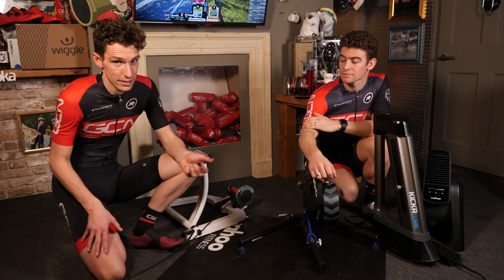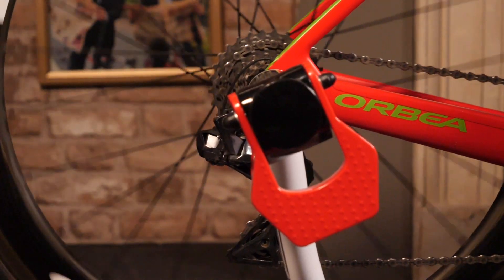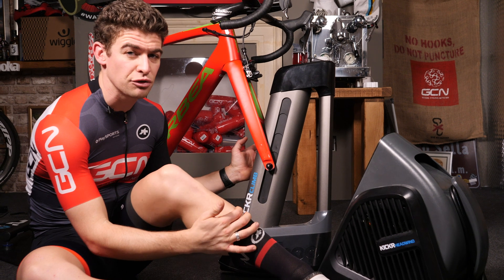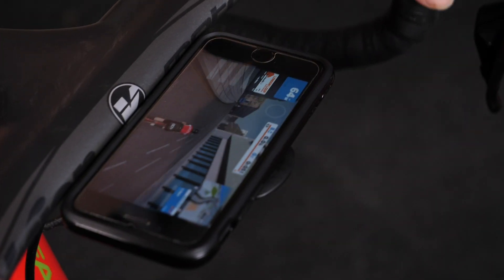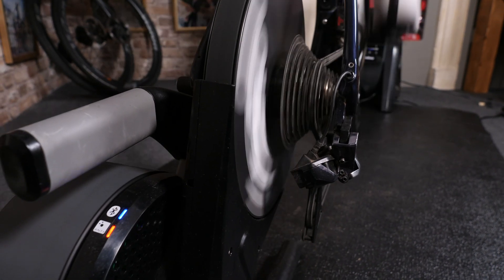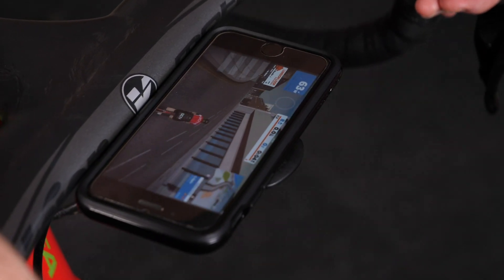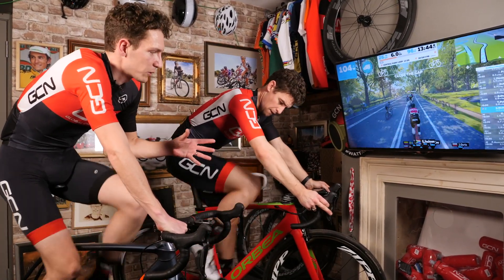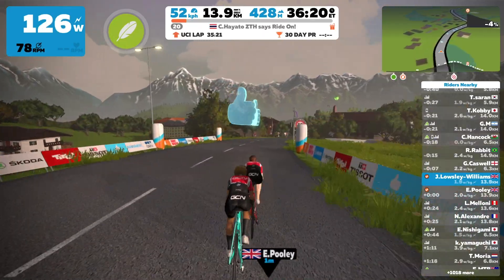Budget Zwift Setup Vs Premium | What Is The Difference?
Whilst you don't need a great deal of kit to get started on Zwift. Aside from your subscription to Zwift itself, all you need is a basic turbo trainer, a speed sensor, and just a smartphone, and away you go. But what difference does the most premium set up make?

In association with Zwift & Wahoo.

You don’t need a great deal of kit to get started on Zwift. Aside from your subscription to Zwift itself, all you need is a basic turbo trainer, a speed sensor, and just a smartphone, and away you go.

However, you can also invest in some amazing equipment to enhance your experience, Wahoo here have kindly supplied us with their full Kickr range, so we not only have an interactive smart trainer, but we also have a smart fan, and the climb which replicates gradient too.

But what’s ultimately the difference between a high end and a more basic setup? We thought it was about time we try out both setups head to head to find out.

If you'd like to contribute captions and video info in your language, here's the

Matt Large - As Real As It Gets
Yomoti - Christmas In Tokyo